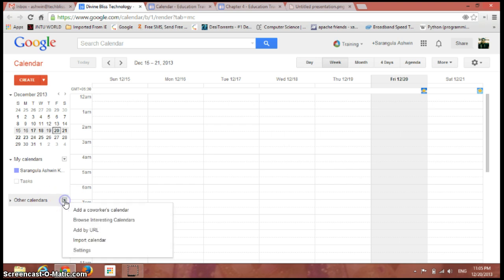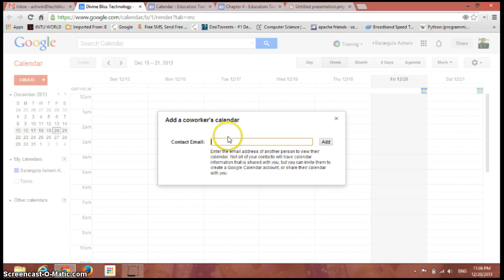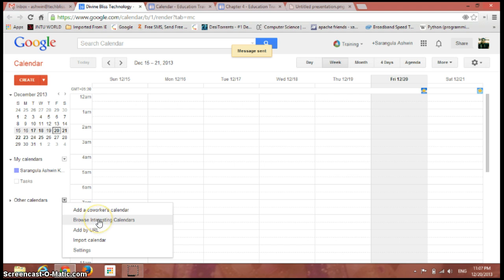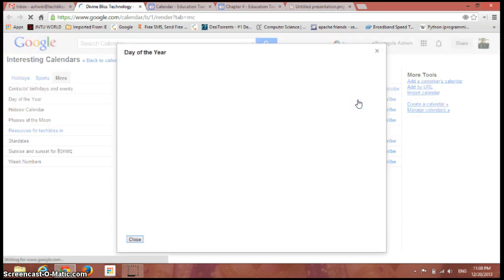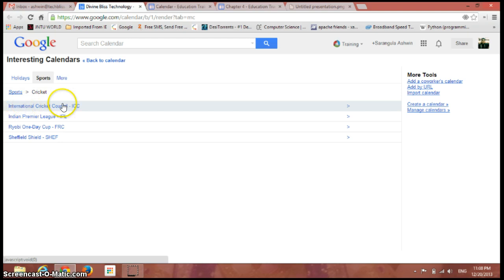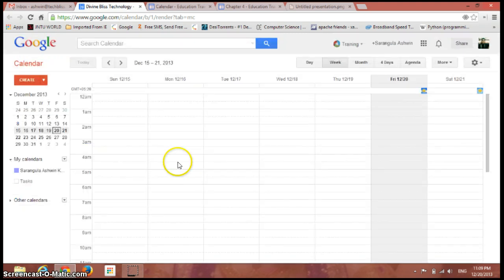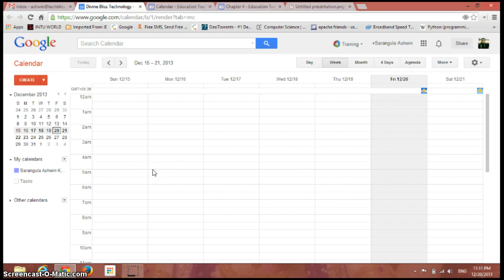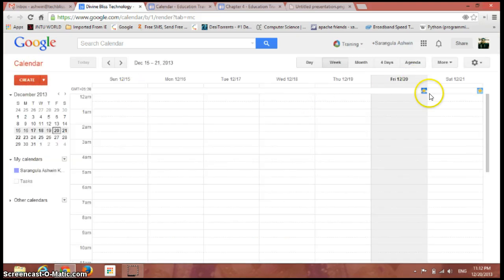Add and View other calendars in Google Calendar